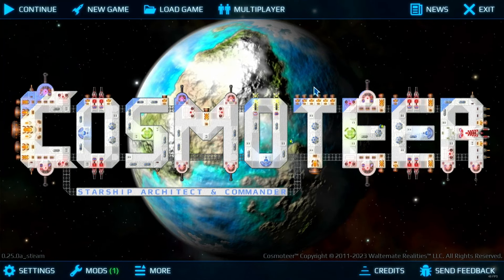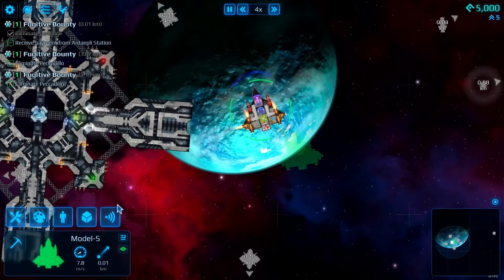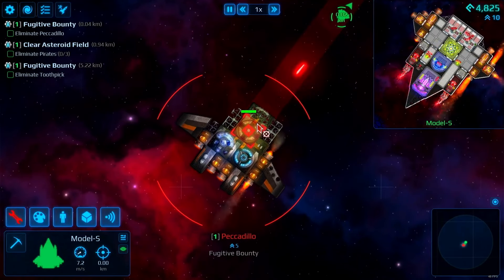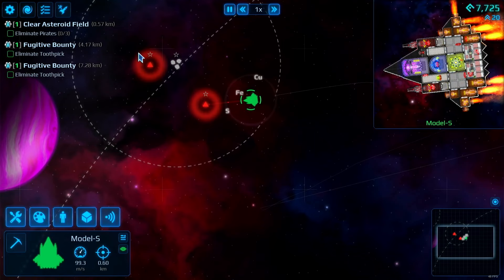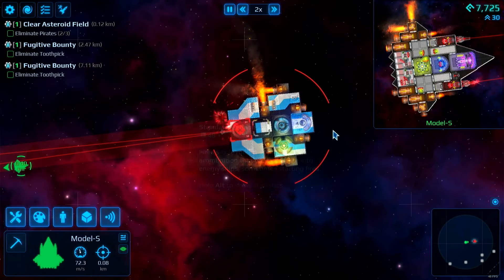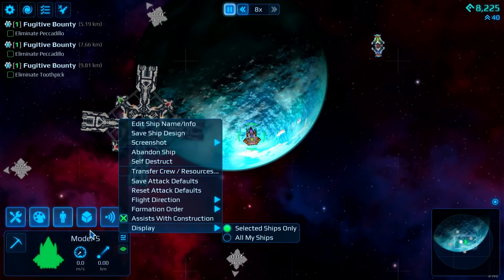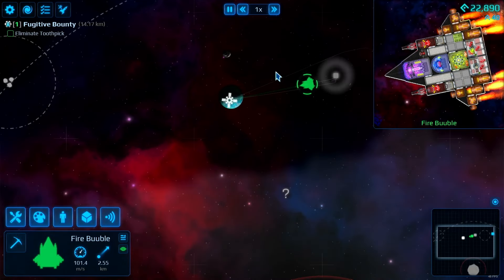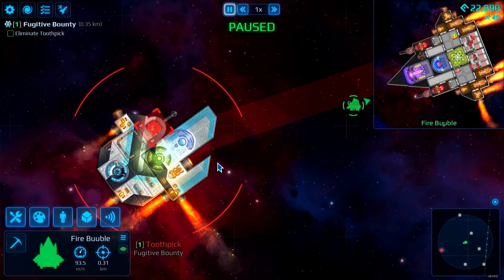Rise of the Ironman: Cosmoteer Ironman EPS 1 Season 2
With our humble beginning today we will rise to save the universe from the pirates who plague the void of space. BTW some of you will be happy to know that the game has been modded to make it clean content by using the robotic crew mod.

PS
I don't correct the auto close captions so read at your own risk.😅